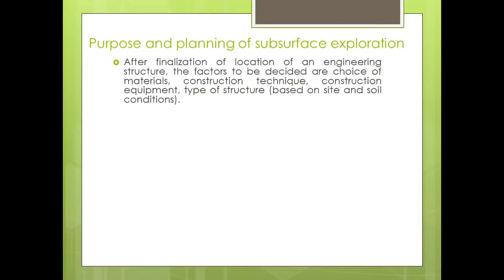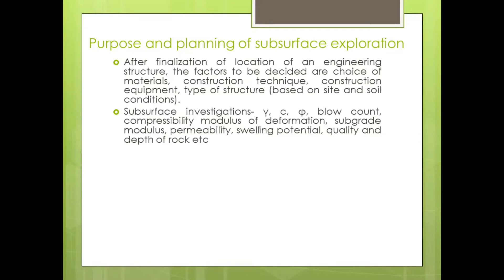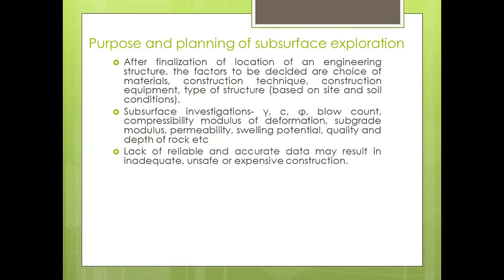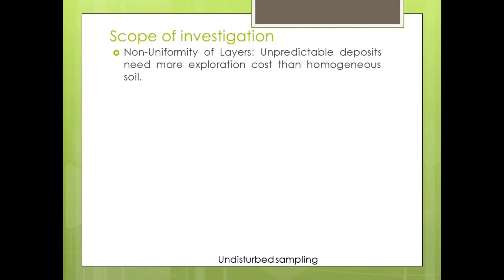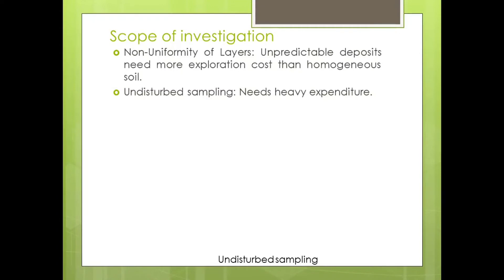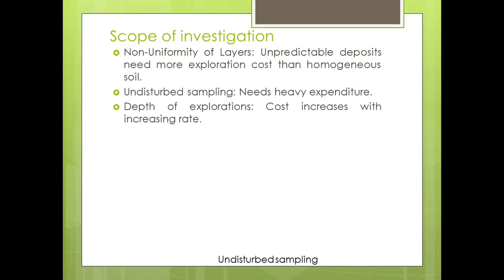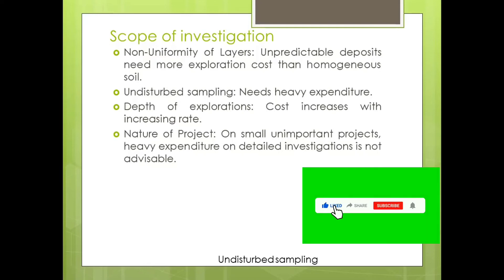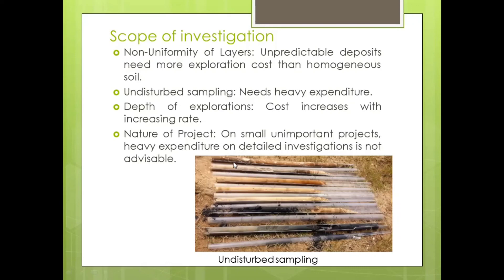Purpose and Planning of Subsurface Exploration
The purpose of planning and subsurface exploration is discussed in this video. The scope of investigation is also included in the video.
After finalization of location of an engineering structure, the factors to be decided are choice of materials, construction technique, construction equipment, type of structure (based on site and soil conditions).
Subsurface investigations- γ, c, φ, blow count, compressibility modulus of deformation, subgrade modulus, permeability, swelling potential, quality and depth of rock etc
Lack of reliable and accurate data may result in inadequate, unsafe or expensive construction.
Knowledge of Engineering Geology is must to understand sub-surface investigation.
 Following information regarding surface and subsurface conditions at the site need to be obtained- Soil and rock profile, Geological features of the area, Physical properties of the soils and rocks, Position and variation of water table, General data such as adjacent structures, flood marks, soil maps, hydrology, topography, seismicity etc.
Scope of investigation:
Non-Uniformity of Layers: Unpredictable deposits need more exploration cost than homogeneous soil.
Undisturbed sampling: Needs heavy expenditure.
Depth of explorations: Cost increases with increasing rate.
Nature of Project: On small unimportant projects, heavy expenditure on detailed investigations is not advisable.